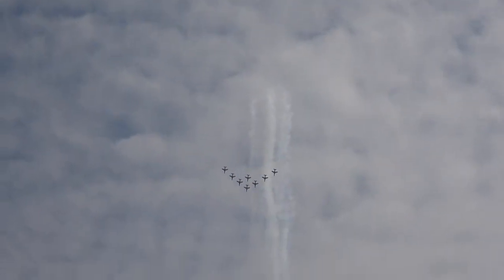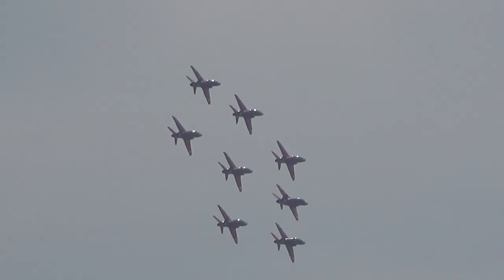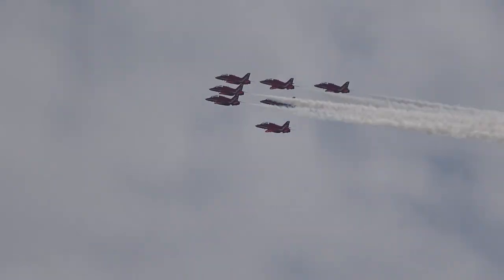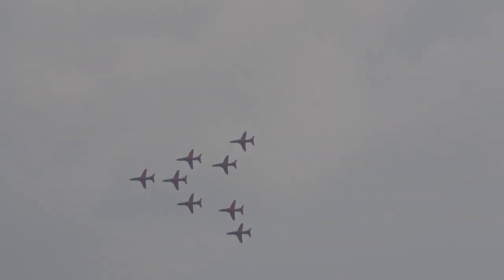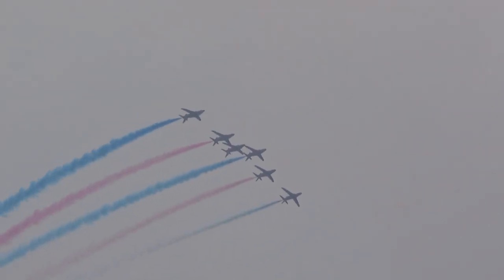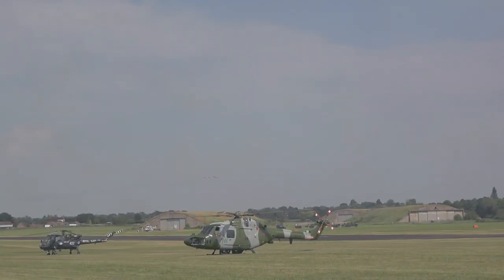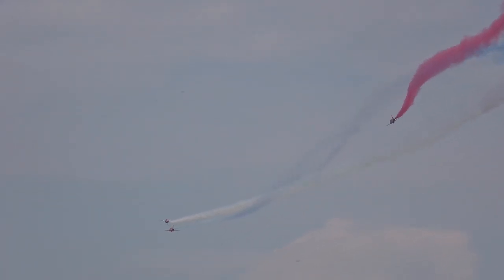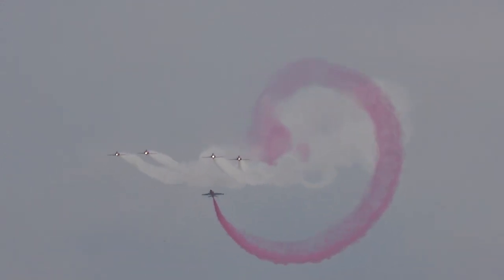ROYAL AIR FORCE AEROBATICS TEAM - THE RED ARROWS 2023